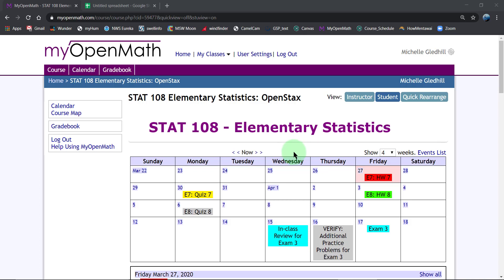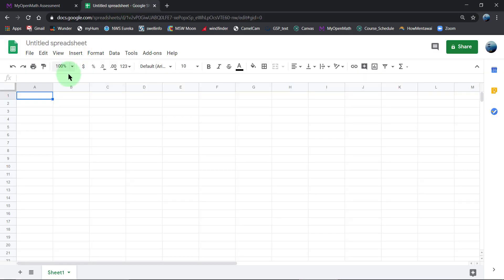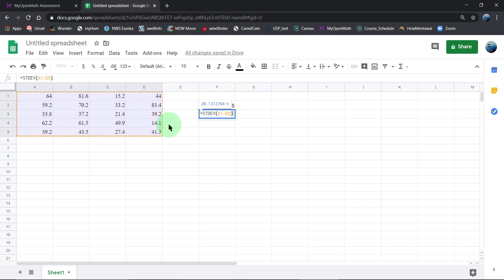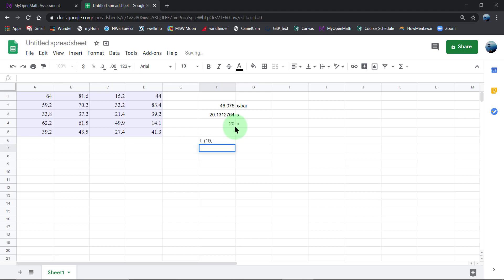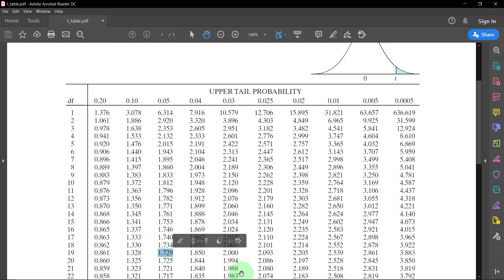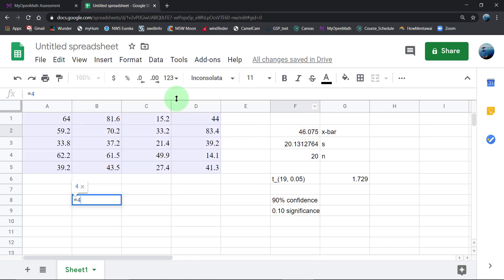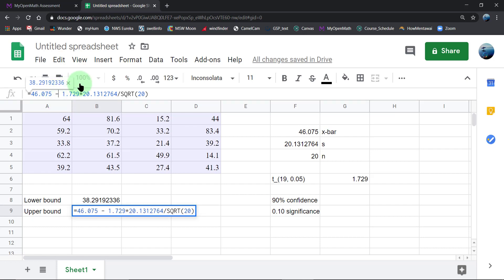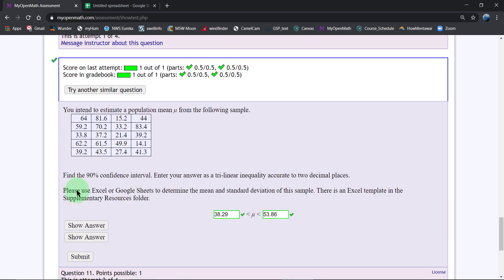HW Example: Confidence Interval of the Mean (with Google Sheets or Excel)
Experience 8 - HW 8.  Problem from the HW (with Google Sheets or Excel)